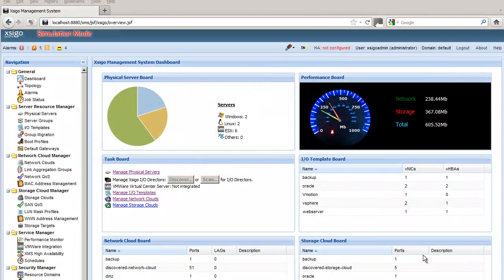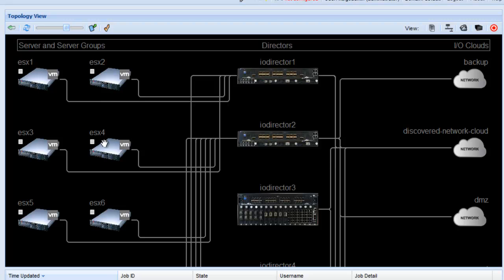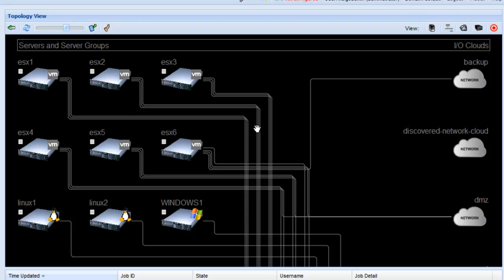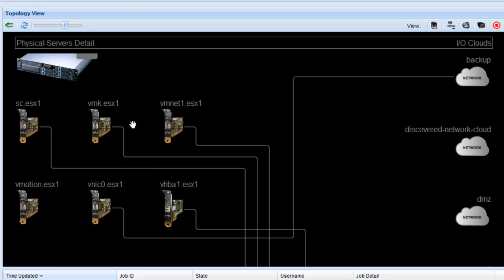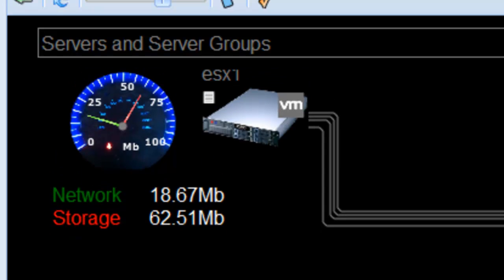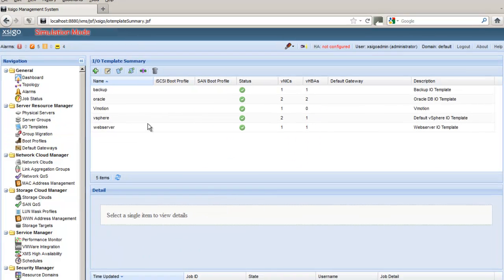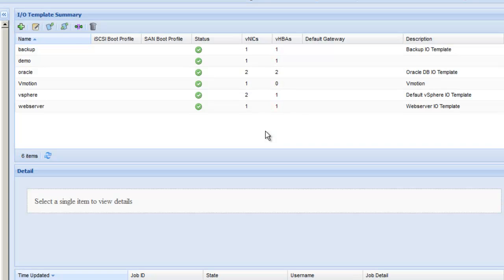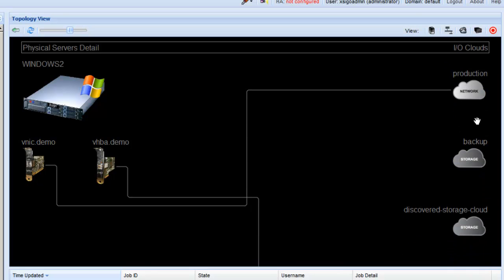Xsigo XMS 3 Demo: Basic Virtual I/O Management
Basic virtual I/O management functions with the Xsigo Management System. Create virtual I/O, monitor performance, create and apply templates for easily replicated configurations.